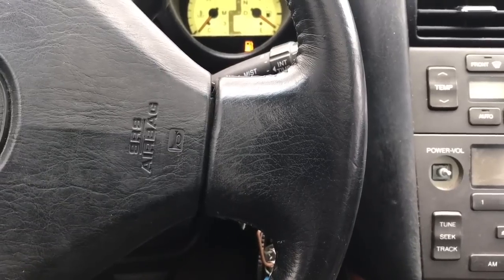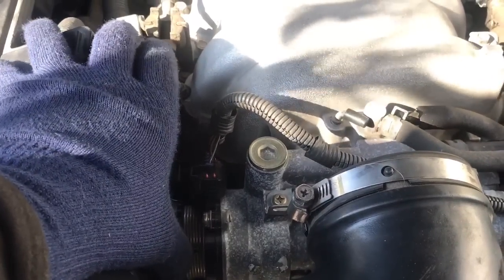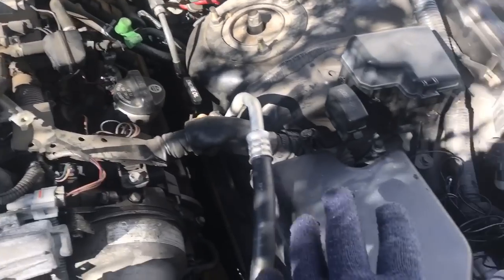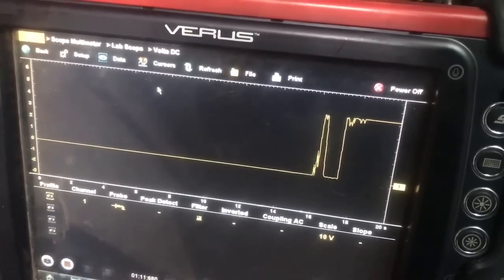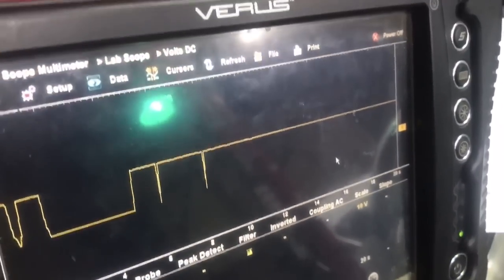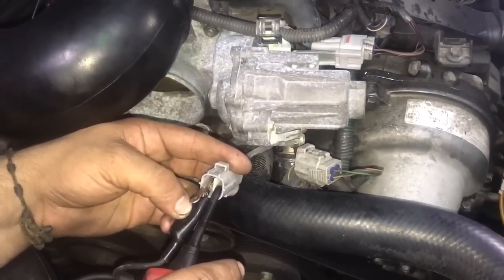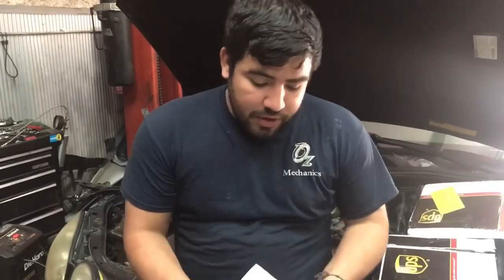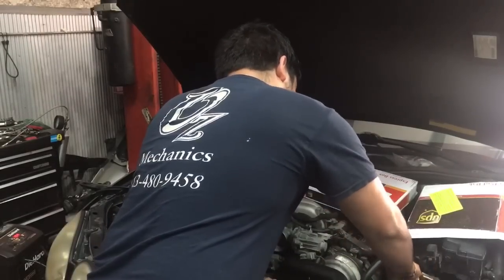Lexus Throttle Body Not Working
In this video i go thru the process of fixing up a Lexus GS400 that has a issue with the throttle body not working. i really hope yall like this video. let me know what yall think in the comments below